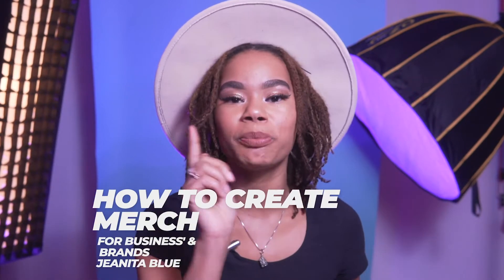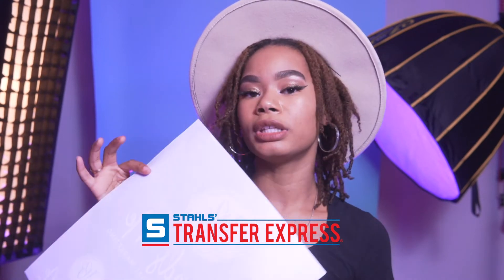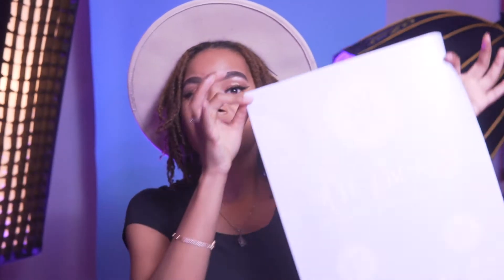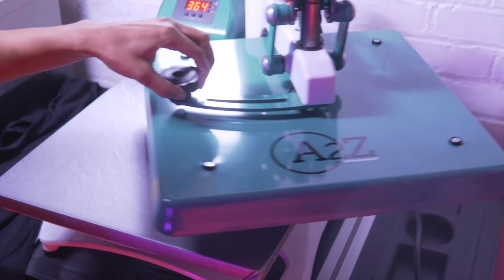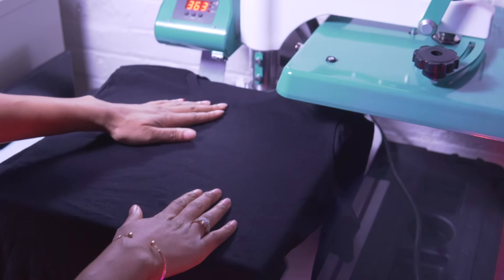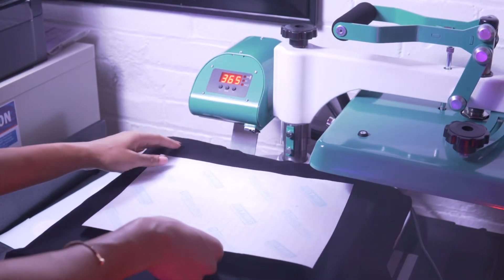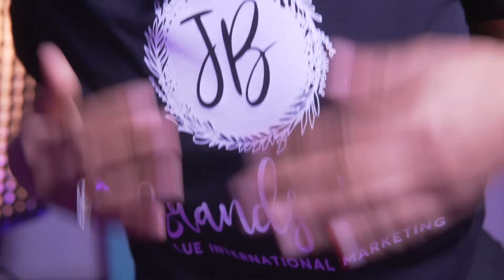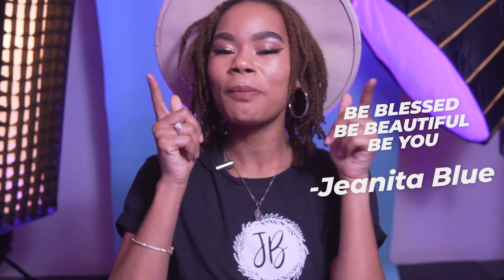How to Create Shirts for Your Brand + Business: Transfer Express A2Z HeatPress + Goof Proof Transfer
Ready to make merchandise for your business or personal brand? Ready to Start Your Own T Shirt Printing Business Using Heat Press Transfer Paper?

1.) Get your very own t-shirt printing machine A2Z Heat Press

2.) Create Your Design

You can create custom designs on TransferExpress.com

3.) Share or Sale Your creations

I'm excited to create my JB Brands me Shirts for my clients. I think merchandise like this is a great way to get your name out there + share your brand message.

Be Blessed, Be beautiful, Be you
xoxo
Jeanita

www. Facebook.com/JeanitaMarieBlue

~Snap Chat
JeanitaMarieBlue